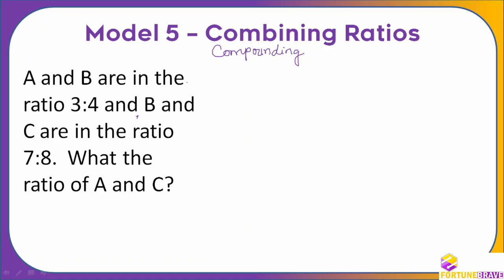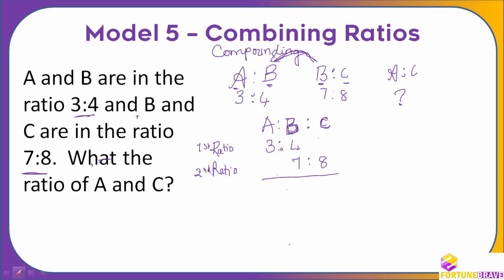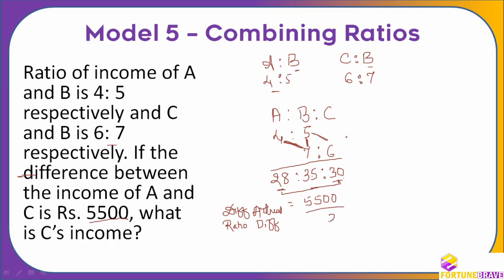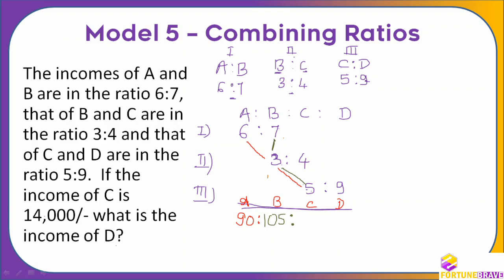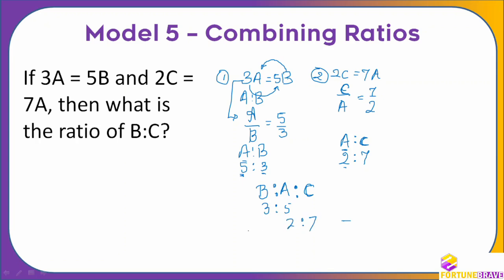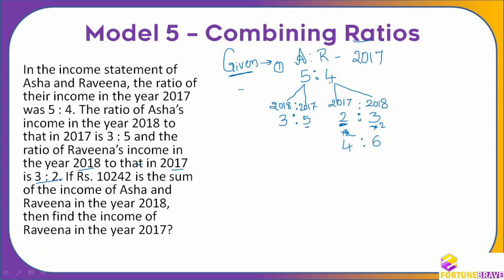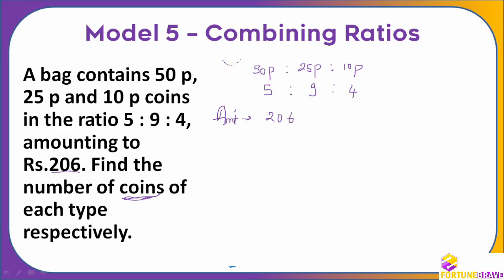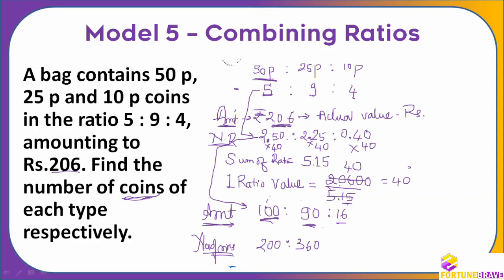Ratio and Proportion Part 5